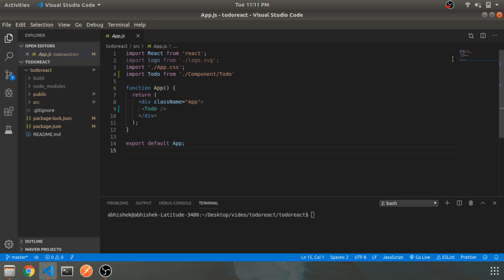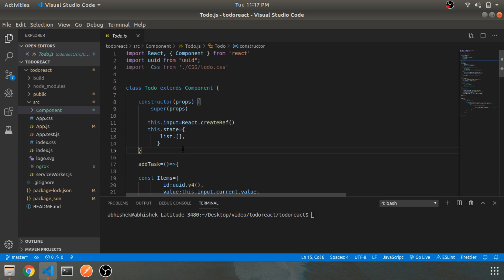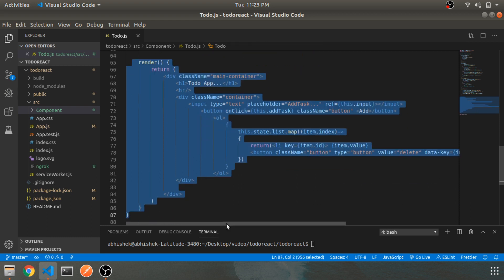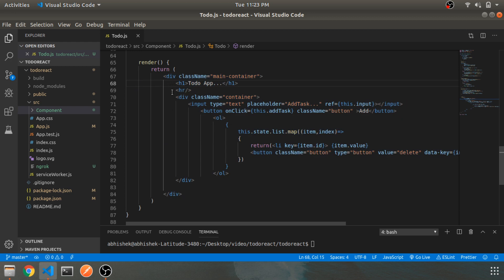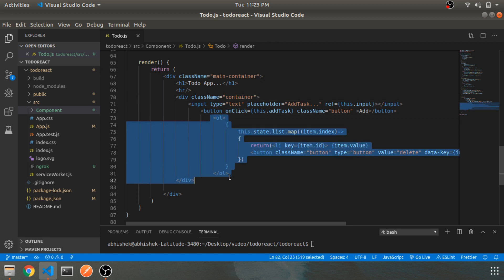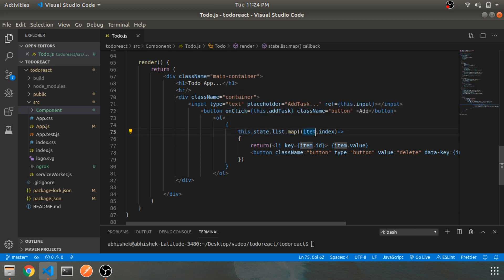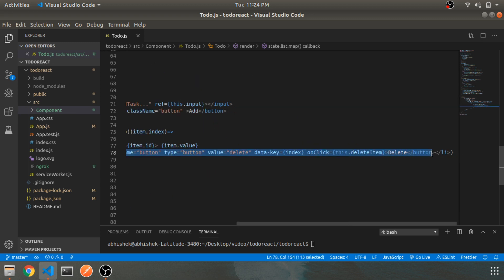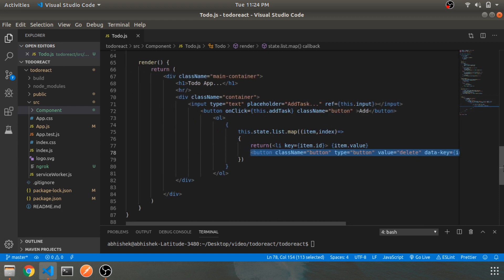ReactJS Tutorials For Beginners - Todo List App Using Local Storage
In this video we'll be looking into how you can create a todo list app in reactjs using local storage.